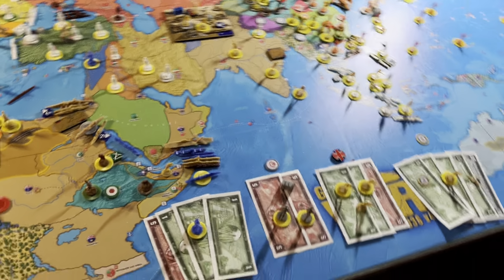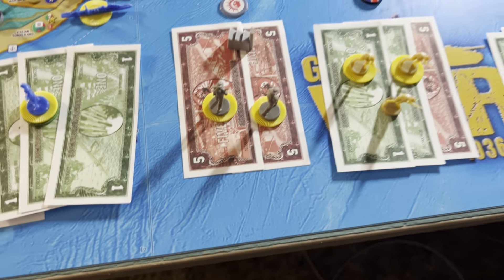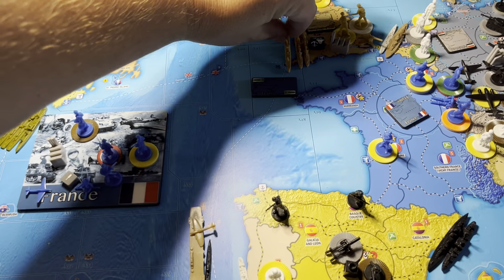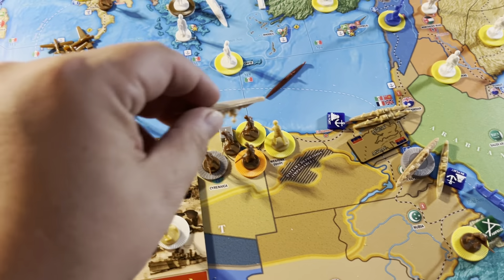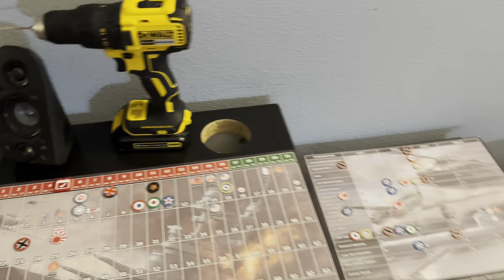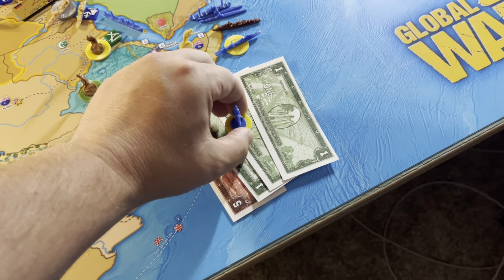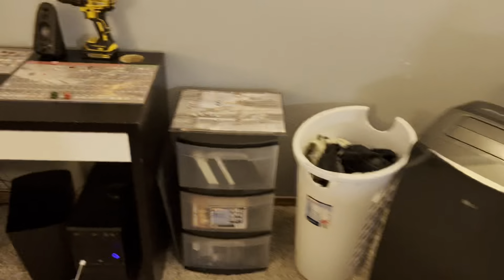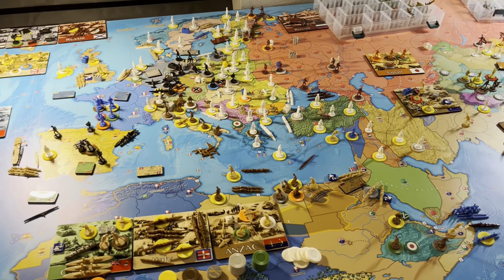Operation Iceburg July 38 Commonwealth and France 5